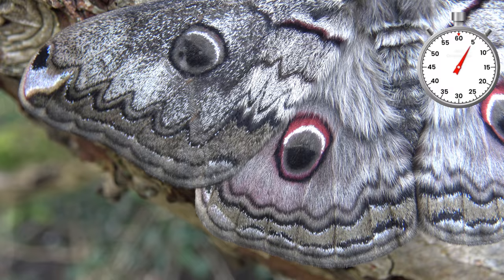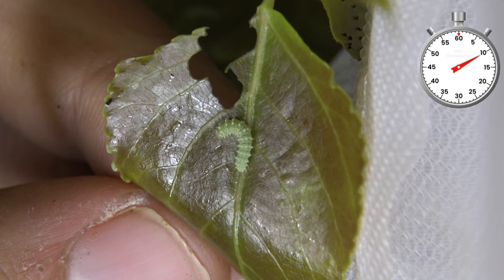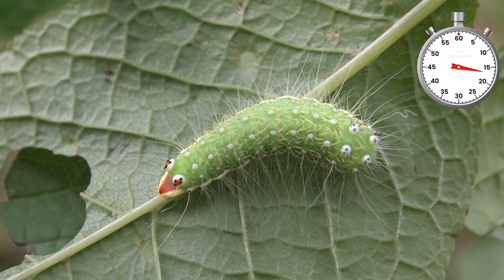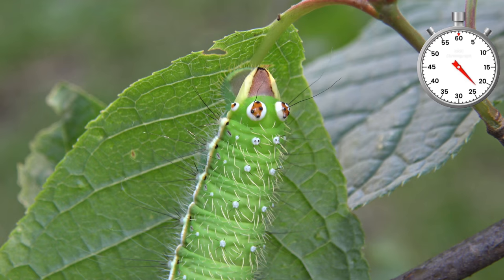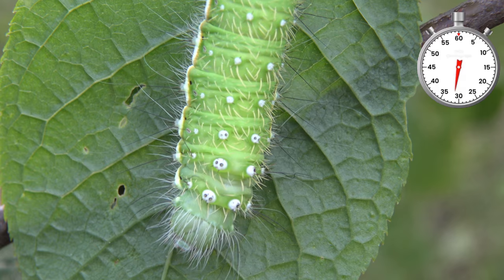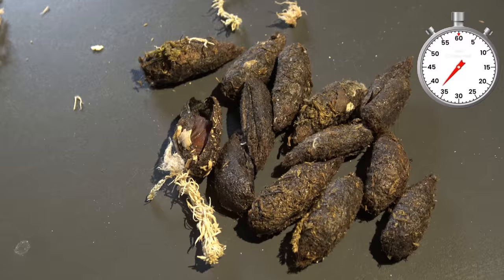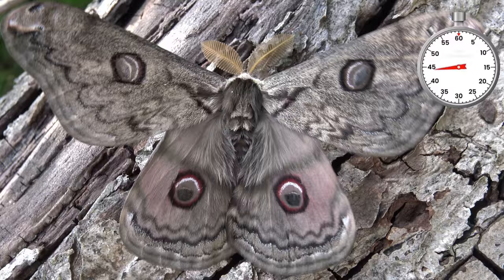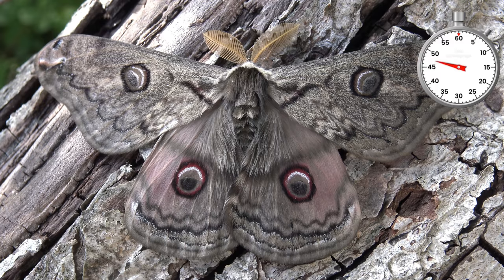Silkmoth life cycle: Rinaca lindia / One-Minute Life Cycle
Silkmoth life cycle: Ricana lindia / One-Minute Life Cycle